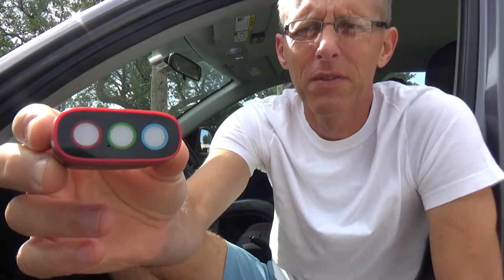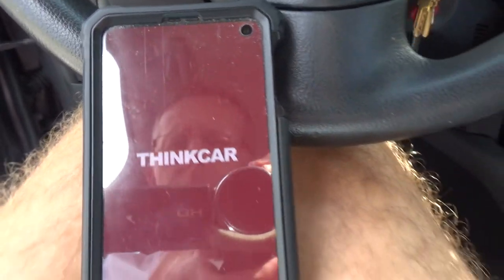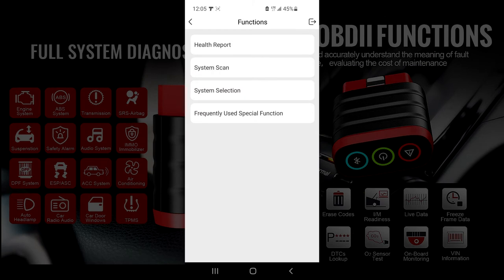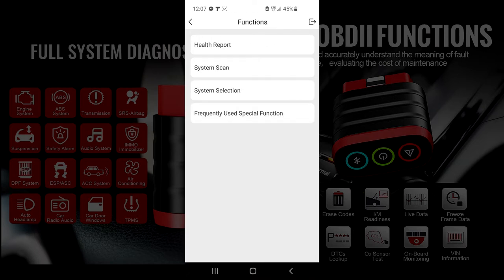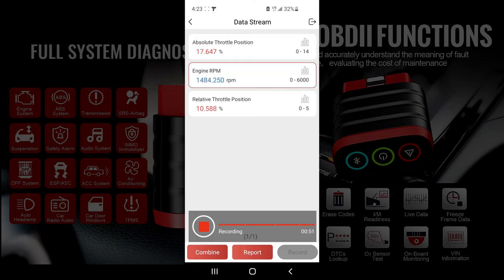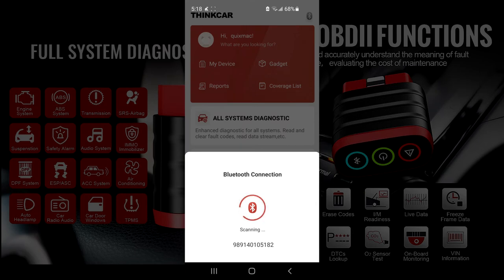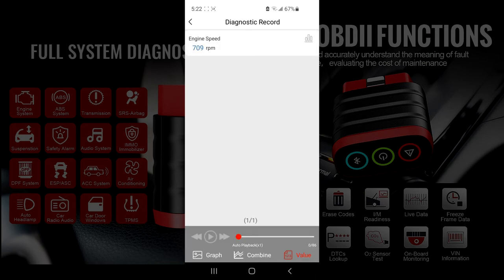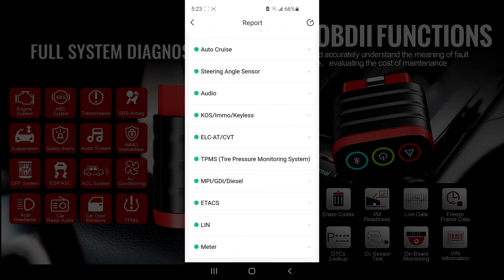Thinkcar Bluetooth OBD2 Car Scanner Review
Thinkcar Bluetooth OBD2 Scanner, Full System Code Reader with 15 Reset Service, Car Diagnostic Tool for iPhone&Android, IMMO, ABS, WiFi Update

Thinkcar Bluetooth OBD2 Scanner

0:00 Intro
0:22 Indicator lights
1:44 Working with the software
8:48 Reports